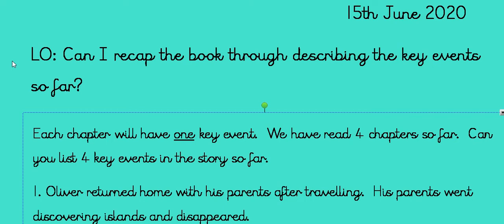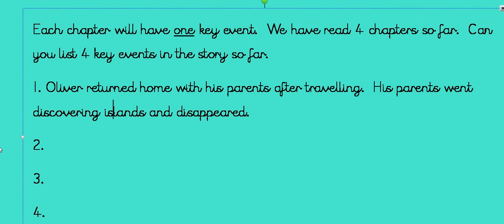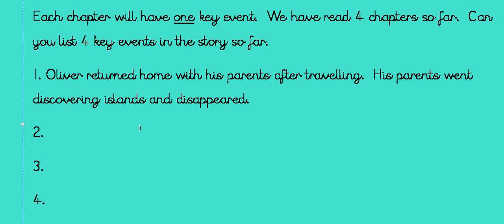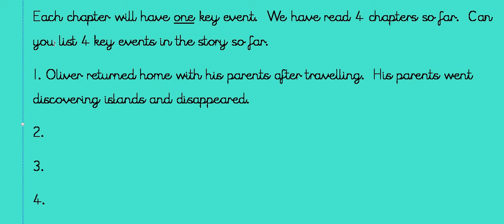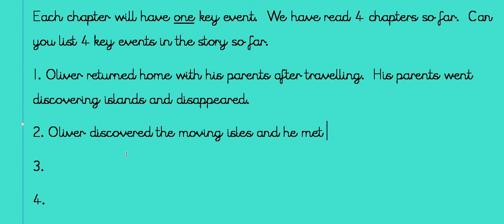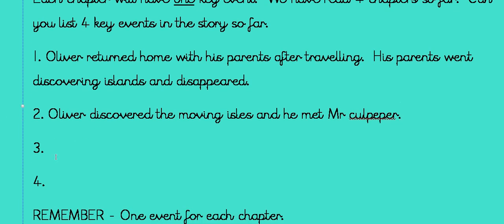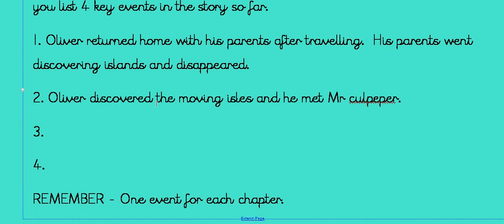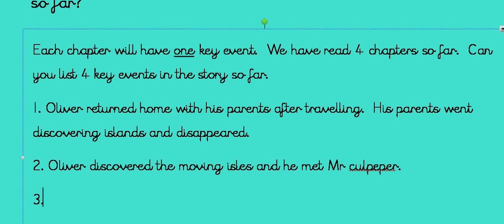15.06.2020 Reading Yr 3 4